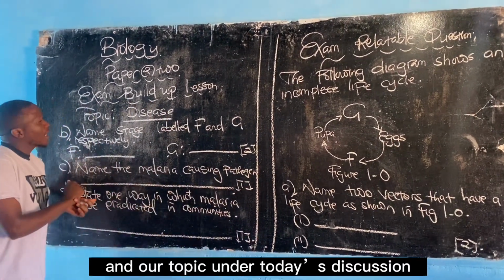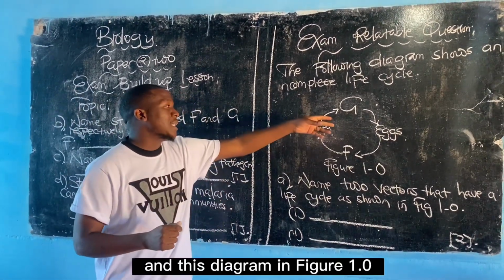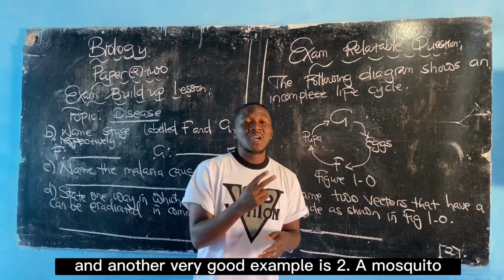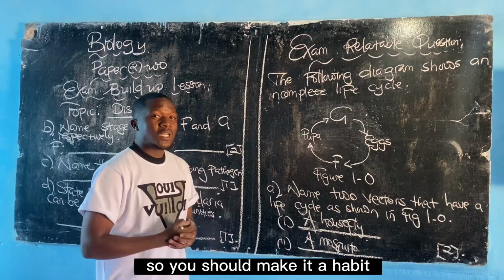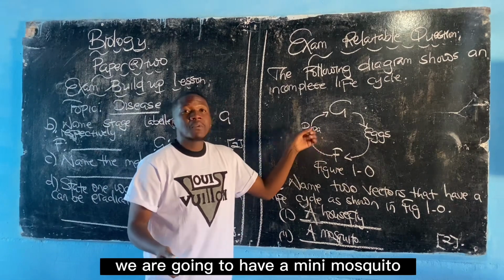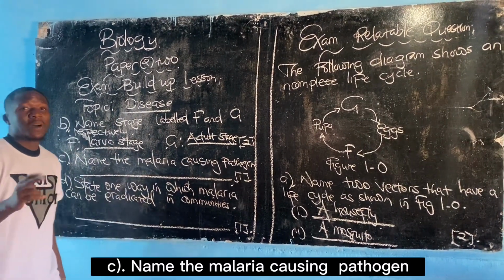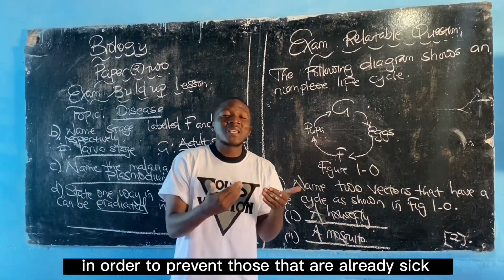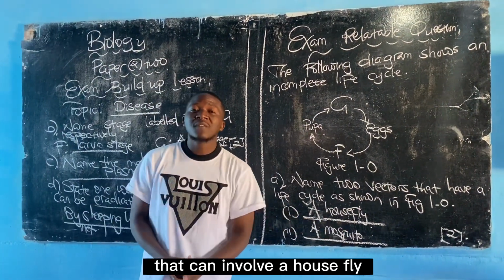Biology P2 on Disease